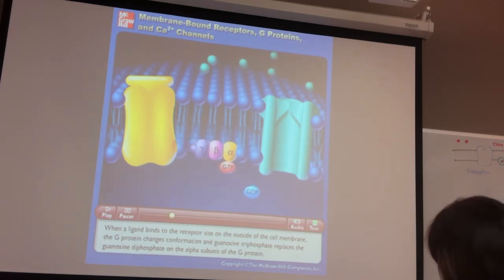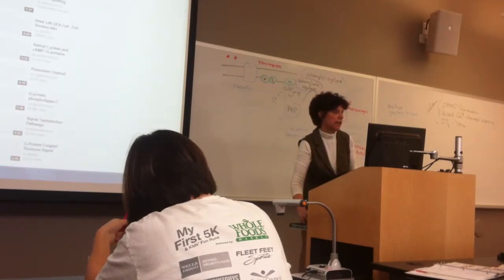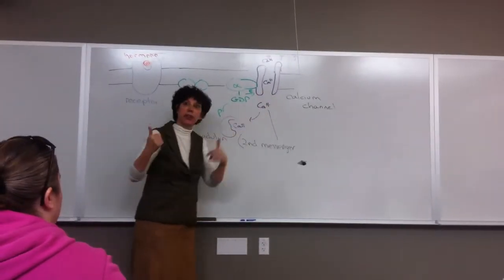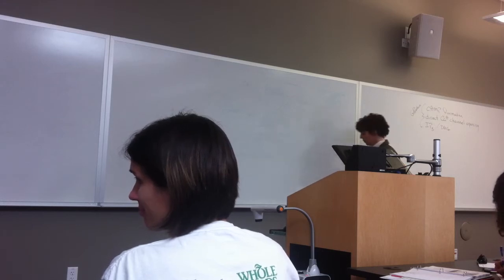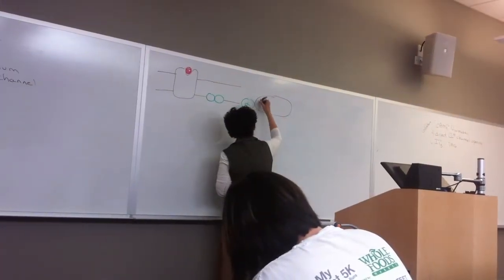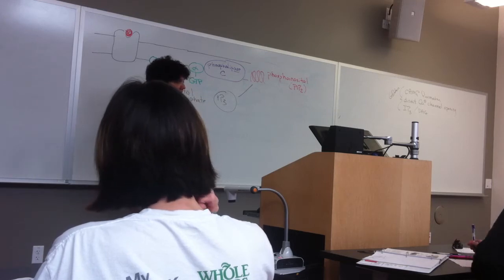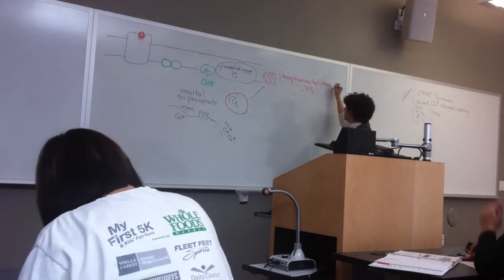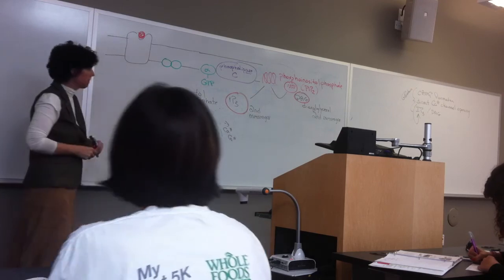Woolsey Bio 431 Spring 13 1.25.13 Part 4